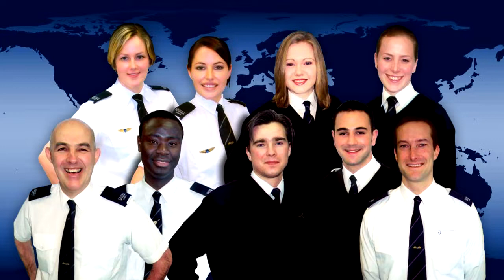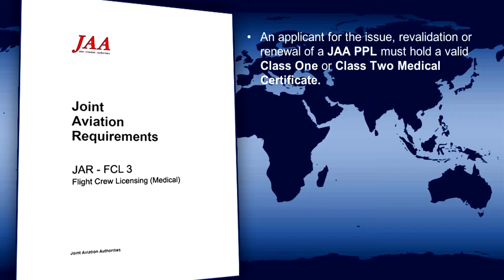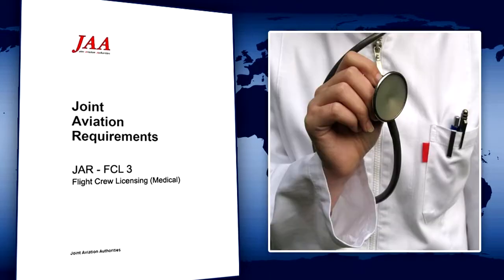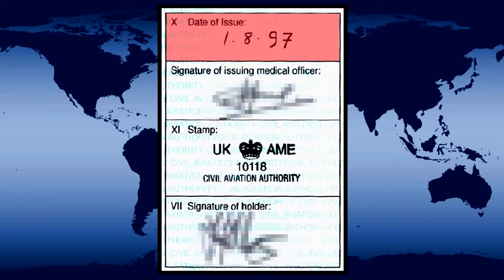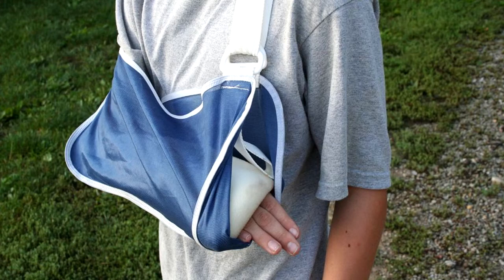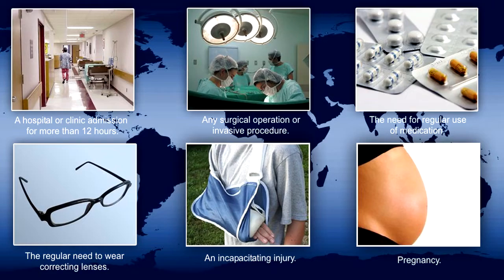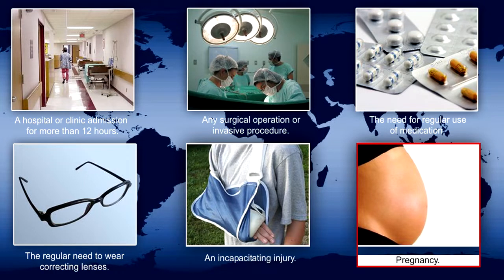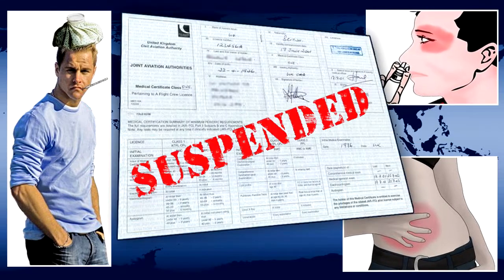ATPL Air Law 010 - Ep.19: Medical Requirements for Licensing | ATPL Training | ATPL Exams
Welcome to ATPLation! ✈️ In this episode of our ATPL Air Law series, "Medical Requirements for Licensing," we explore the essential medical standards and requirements that aviation personnel must meet to obtain and maintain their licenses. This episode is crucial for anyone pursuing their Airline Transport Pilot License (ATPL), providing comprehensive insights into the health and fitness standards necessary for aviation safety.

Understand the various classes of medical certificates required for different types of licenses, including the specific medical tests and criteria that pilots, air traffic controllers, and other aviation professionals must satisfy. We also cover the processes for medical examinations, renewals, and how to address common medical issues that may impact licensing.

Our content breaks down complex medical and regulatory information into clear, easy-to-understand explanations, ensuring you grasp the critical elements needed for your ATPL exams. With insights from experienced aviation professionals and medical experts, you'll gain practical knowledge that will help you succeed in your aviation career.

Our channel offers high-quality, comprehensive training content covering all aspects of ATPL training, from Meteorology and Navigation to Aircraft General Knowledge.